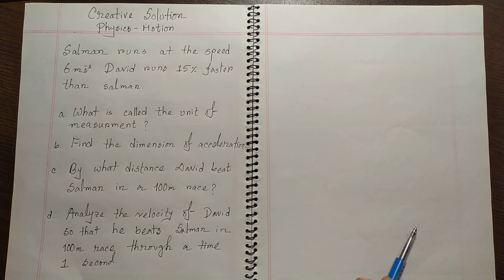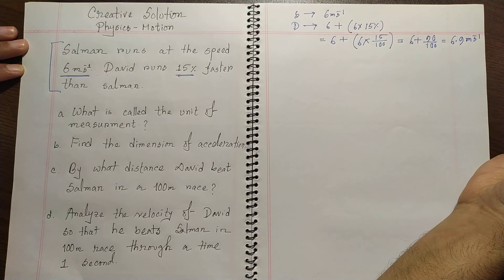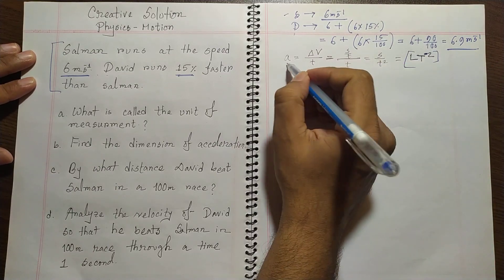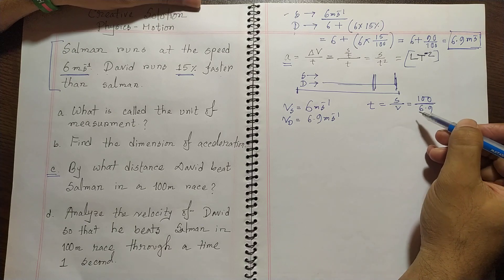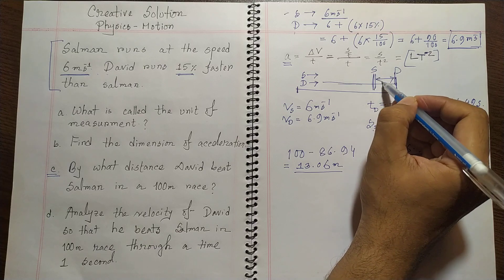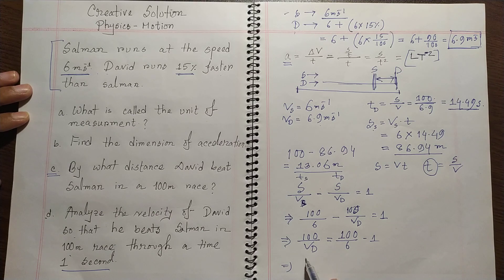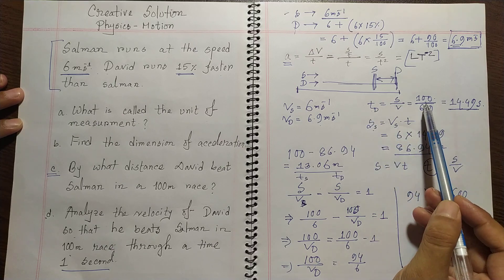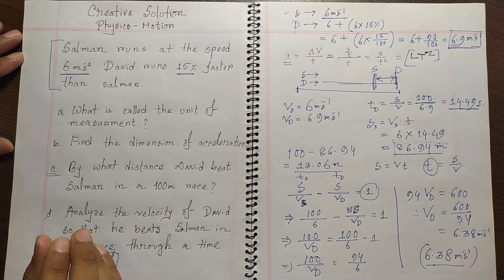08. Motion | Physics | English version | mathematical Solution Creative Question